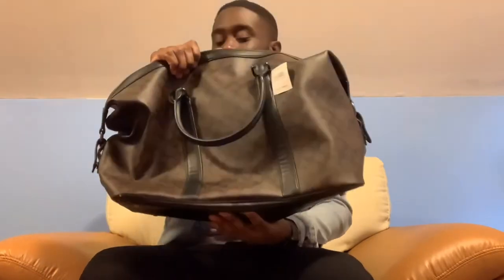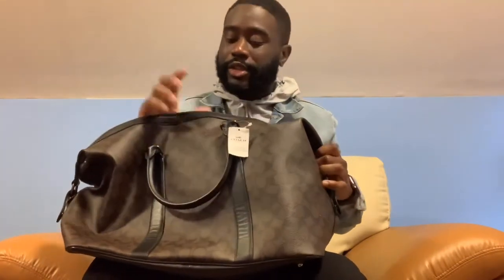Coach Voyager Duffle Bag Unboxing and Review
Chime link for $50 sign ip bonus and get paid 2 days early!